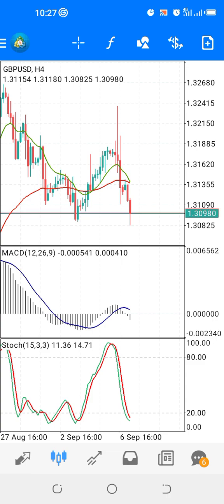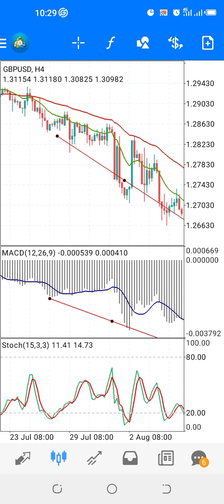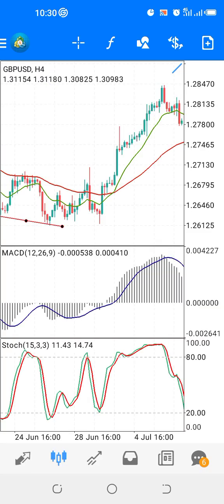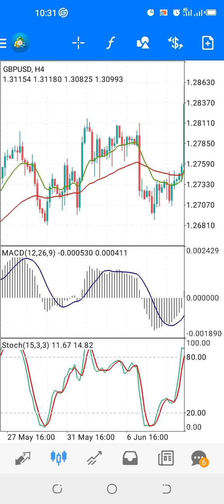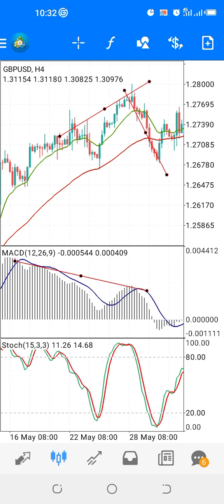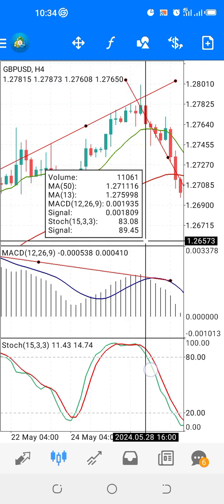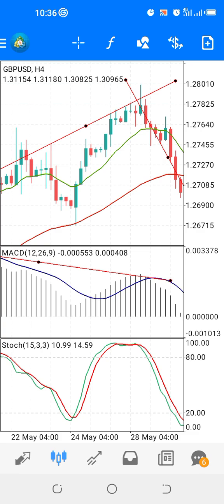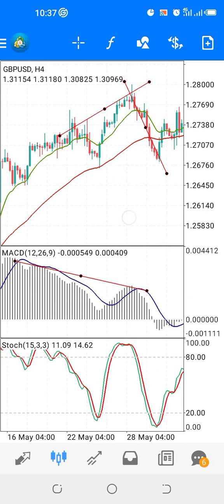TRADING DIVERGENCES: THE SECRET OF HUGE PROFITS